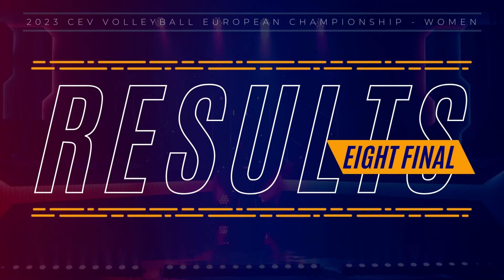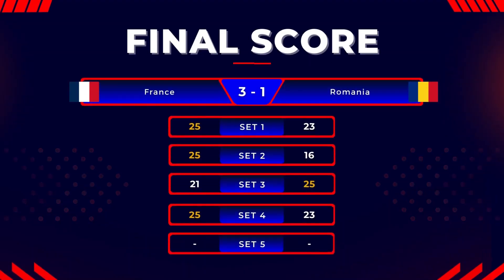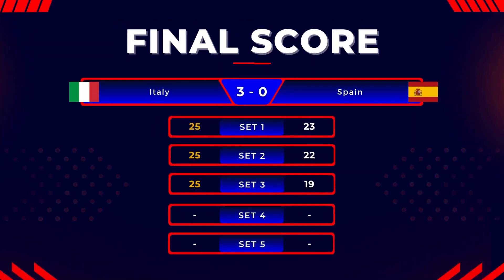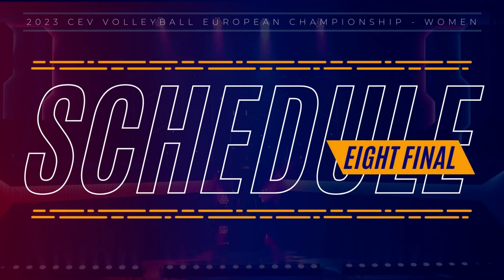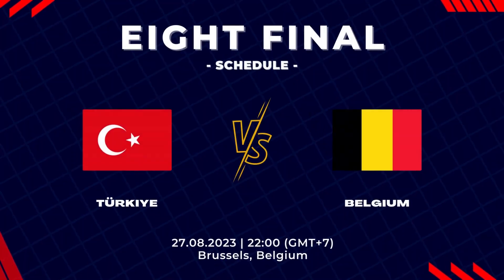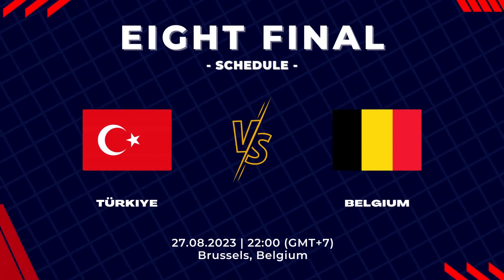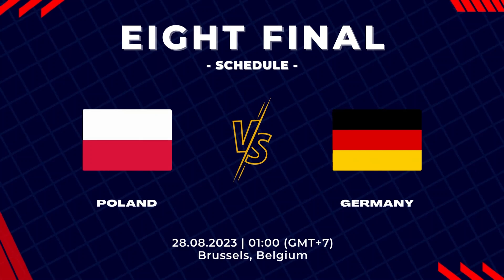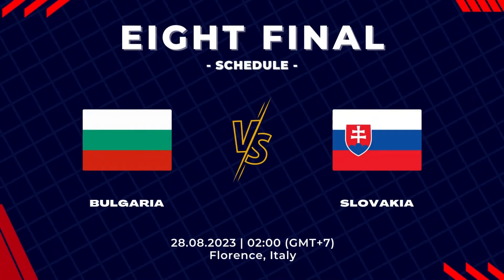CEV EuroVolley 2023 Women Result | Türkiye vs Belgium | Poland vs Germany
CEV EuroVolley 2023 Women Result and Schedule | Türkiye vs Belgium | Poland vs Germany

Paola Egonu, Miriam Sylla, Caterina Bosseti, and other Italian players secure their position to the quarter finals aftar beat Spain 3-0. France secure their position to the quarter finals round after beat Romania 3-1.

Eda Erdem, Zehra Gunes, Melissa Vargas, Hande Baladin, and other Turkish players will face the host, Belgium for eight-final round.

Match schedule for the Final Eight:
Sunday, August 27, 2023 | 22.00 (GMT+7)
Türkiye vs Belgium

Sunday, August 27, 2023 | 23.00 (GMT+7)
Netherlands vs Switzerland

Monday, August 28, 2023 | 01.00 (GMT+7)
Poland vs Germany

Monday, August 28, 2023 | 02.00 (GMT+7)
Bulgaria vs Slovakia

volleyball match schedule
volleyball match schedule today
volleyball schedule
volleyball schedule today
volleyball match schedule this week
CEV Volleyball European Championship
CEV Volleyball European Championship 2023
CEV Volleyball European Championship 2023 Women
CEV EuroVolley 2023 Women
CEV EuroVolley Women 2023
CEV EuroVolley 2023 final eight
CEV EuroVolley 2023 live
CEV European Volleyball live
EuroVolley Women 2023
European Volleyball Championship